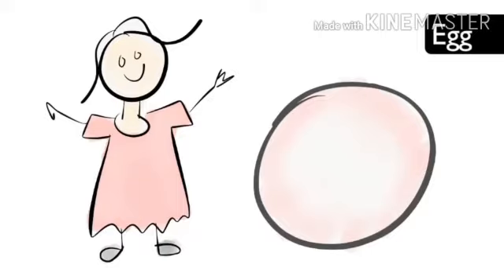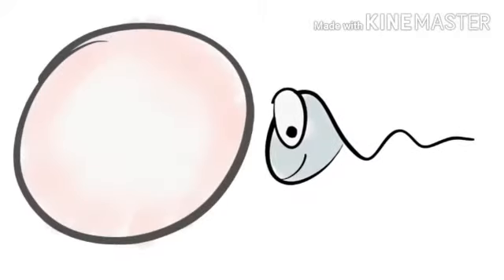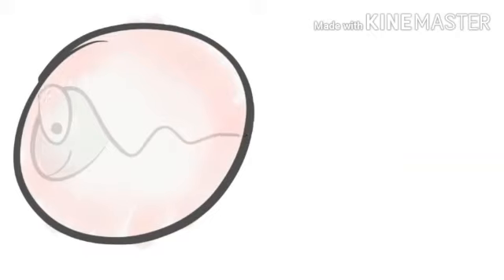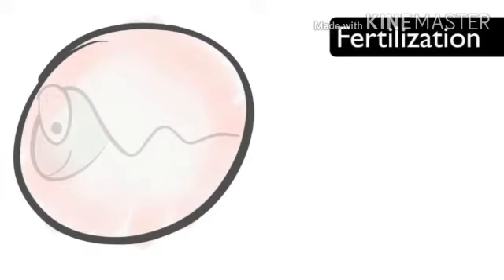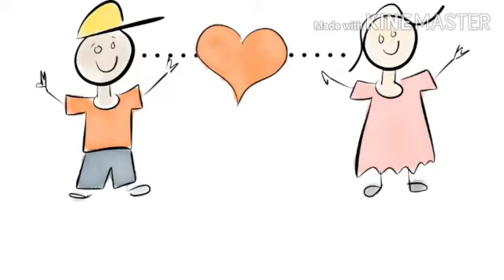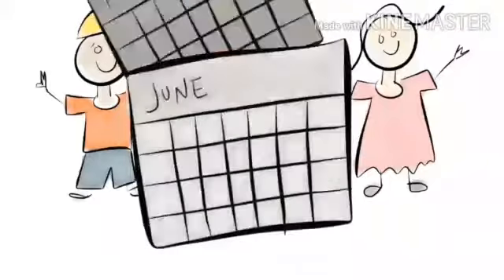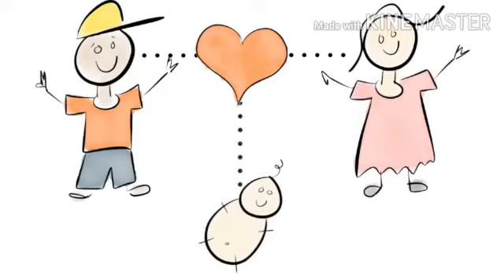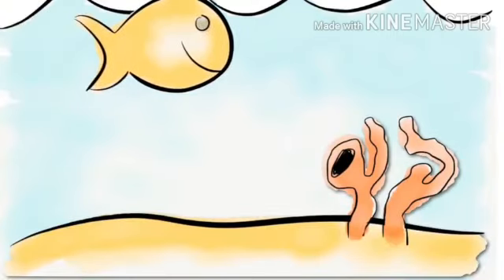How do organisms reproduce?